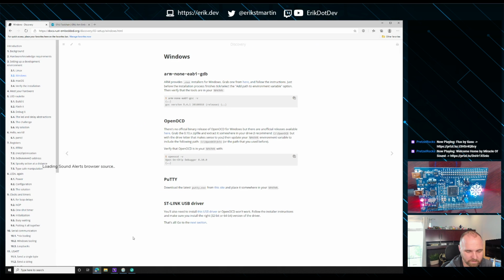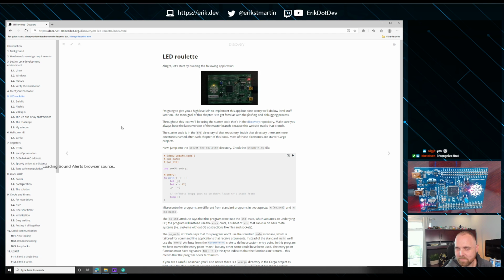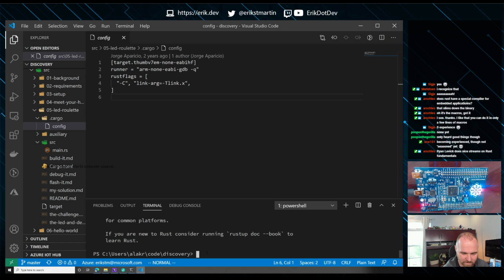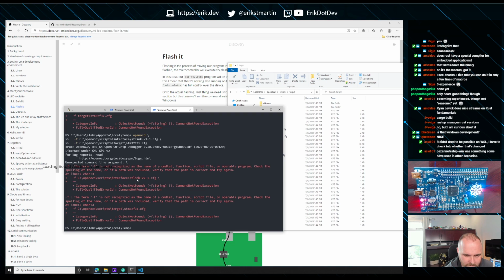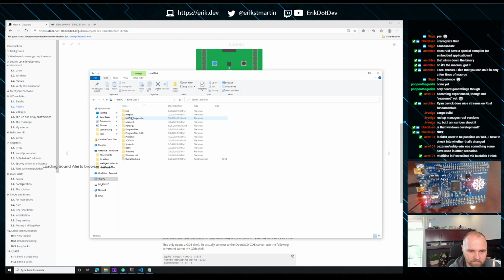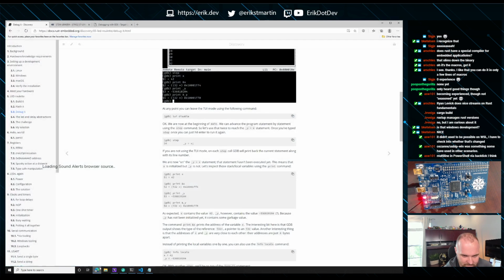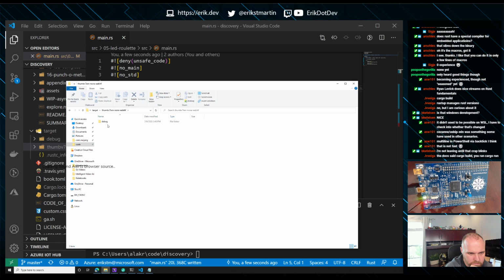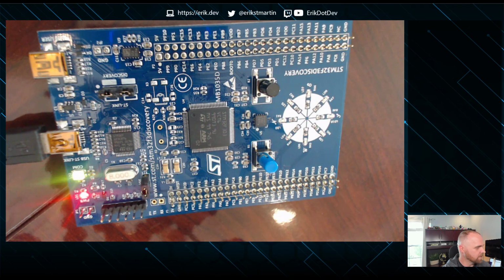Embedded Rust: Rust Discovery Book (STM32) Pt. 1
I've acquired an STM32F3DISCOVERY board and am making my way through the Rust Embedded Discovery book

In this episode I set up my development environment and work on building, flashing, and debugging on board.